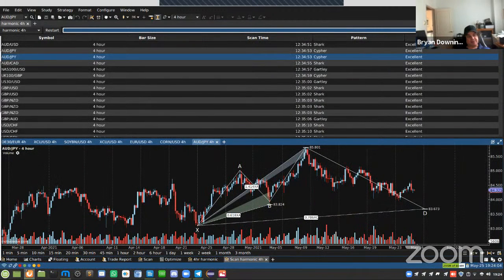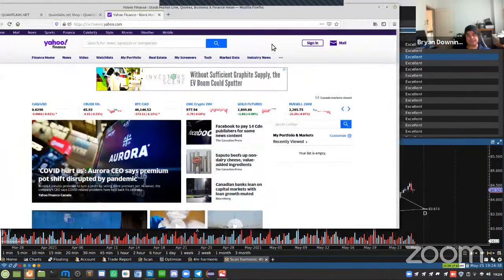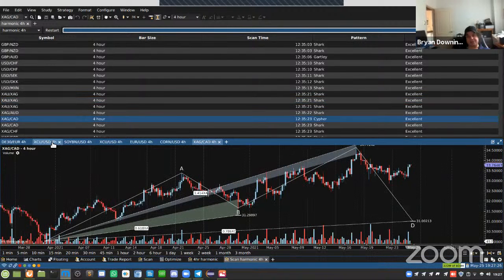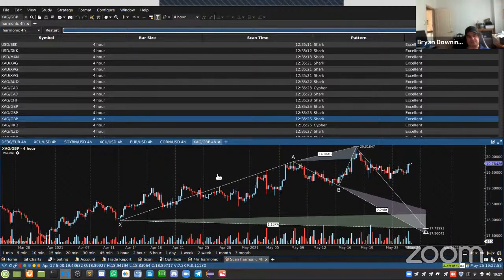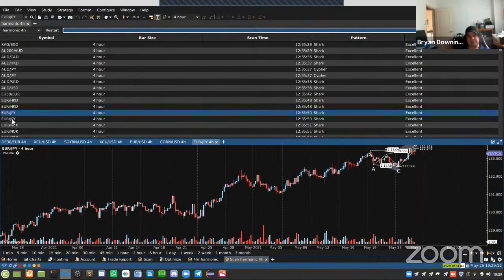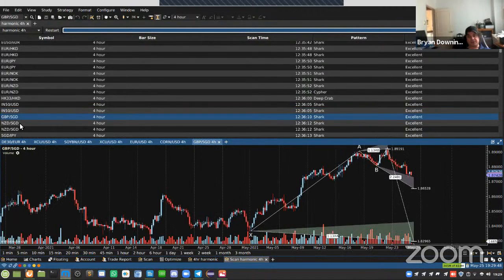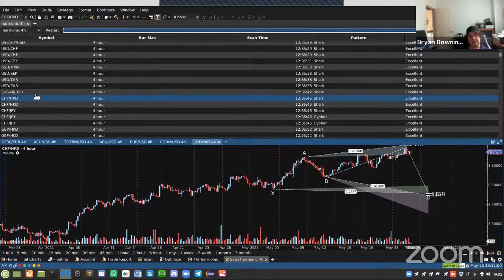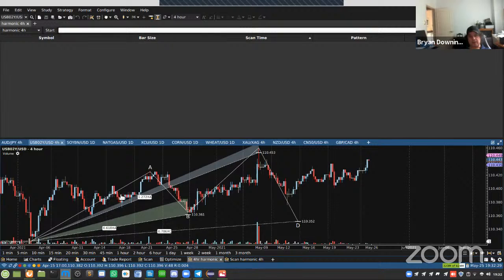Gold silver longs wins with some nice big forex rallies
Gold silver longs wins with hinted nice big forex rallies
There are some nice forex rallies as hinted in these. As in past videos, inflation worries have faded as hinted with copper energy, and agriculture. Gold and silver appears to be the haven since the virtual currencies have dropped.